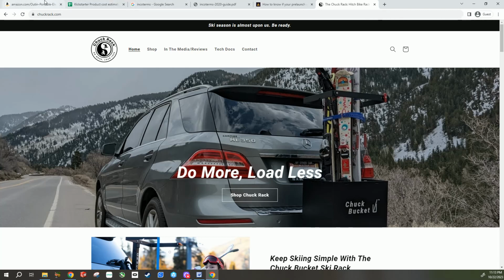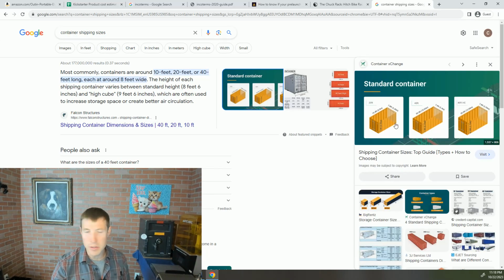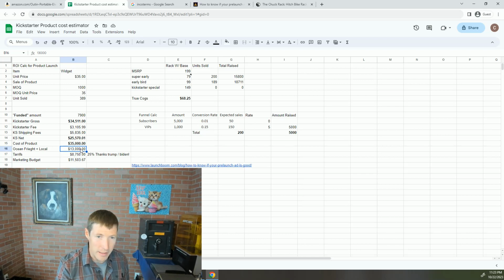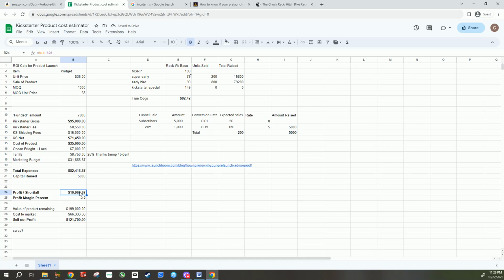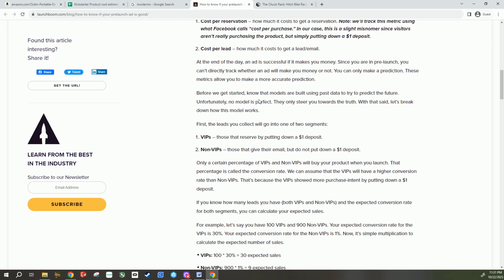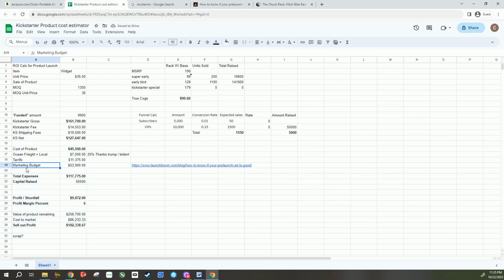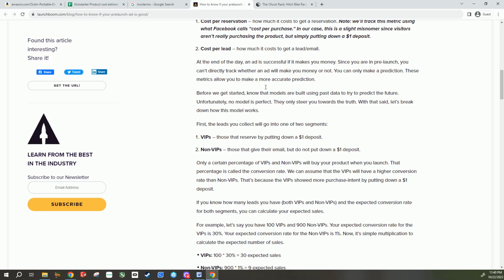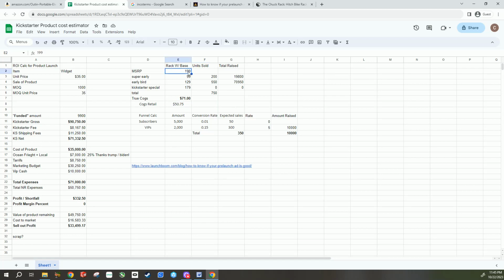SuCe9 How to run a successful kickstarter campaign - DON'T Mess This UP!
The most important part of a successful kickstarter campaign in budgeting correctly. This is why most campaigns fail to deliver. I'll show you how to estimate correctly so you have a better idea of budgeting appropriately and not losing your shirt!